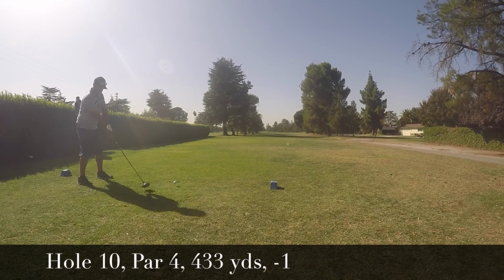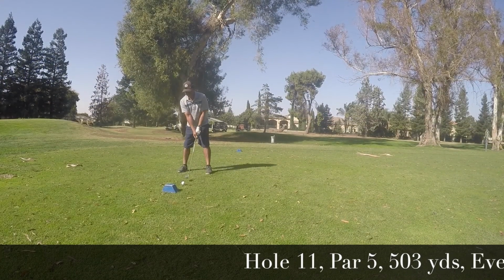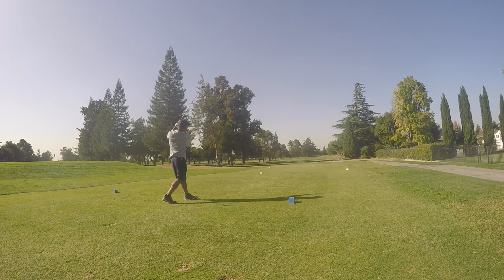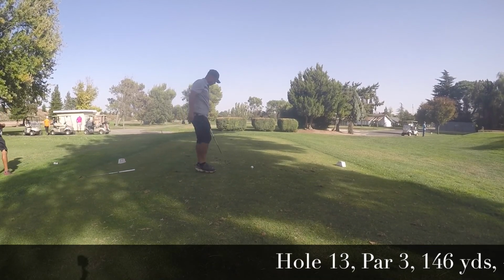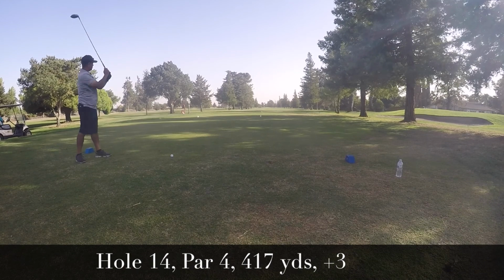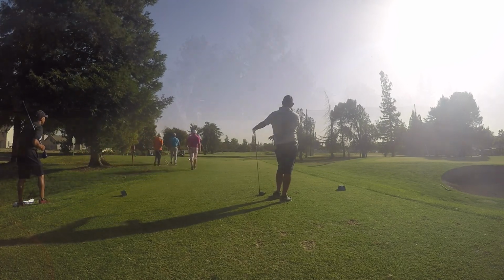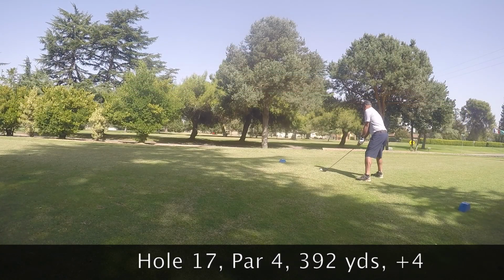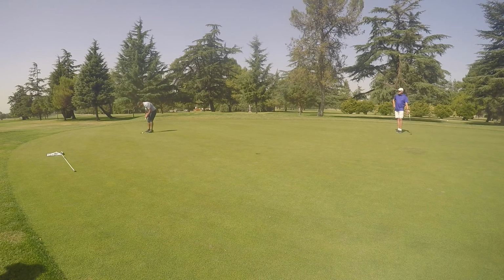Crash & Burn! The End $3,000 Prize! Pt 2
Music, Andrew apple pie, I’m so